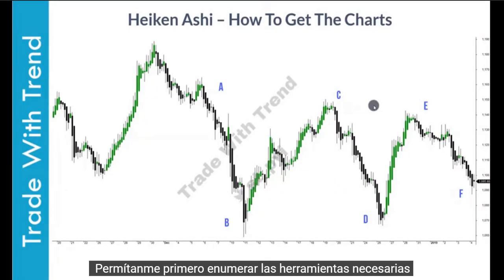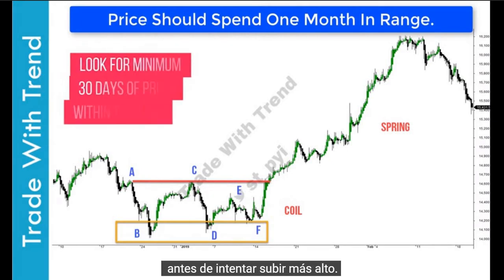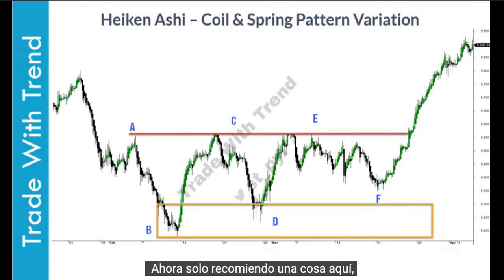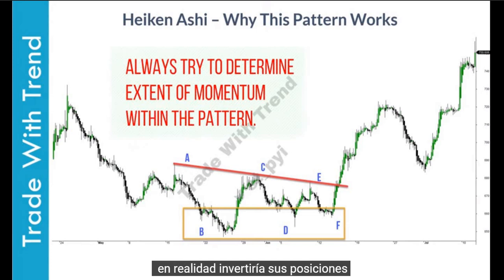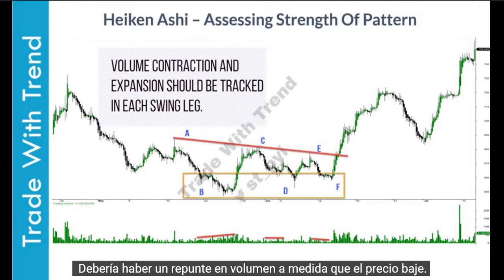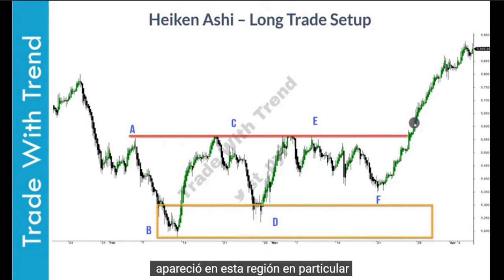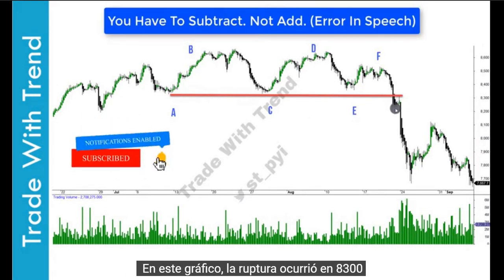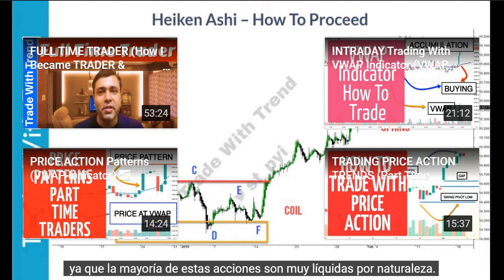6 | Heiken Ashi | Serie.4